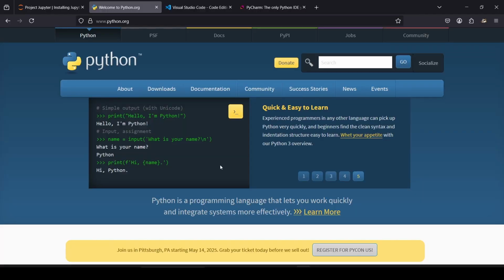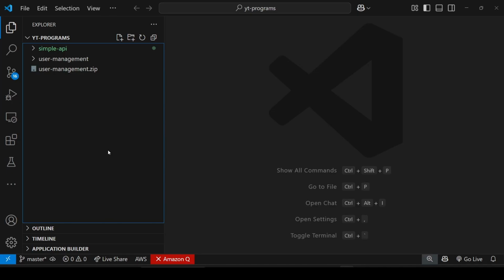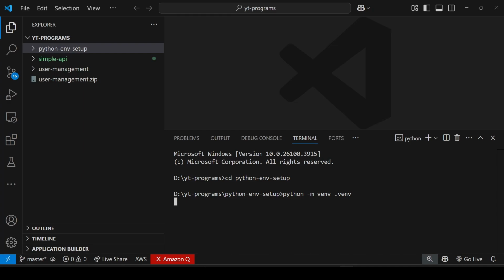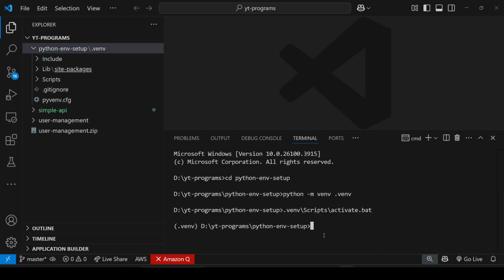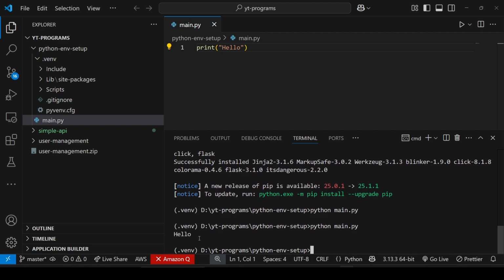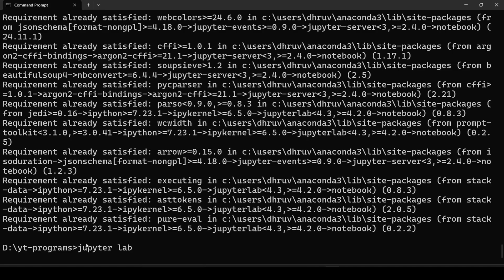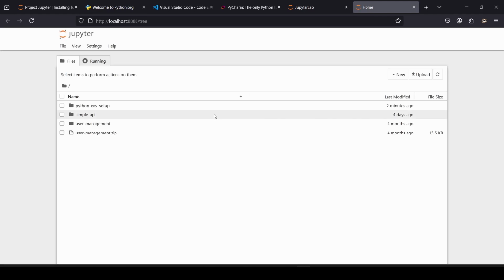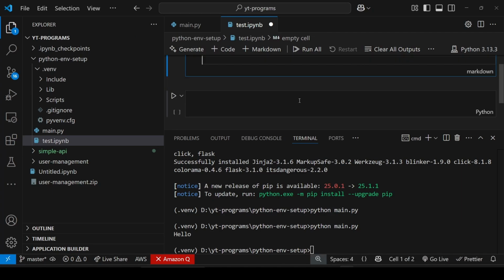python environment setup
Setting up workspace to work with python projects. Creating a virtual environment and installing juypter notebooks.